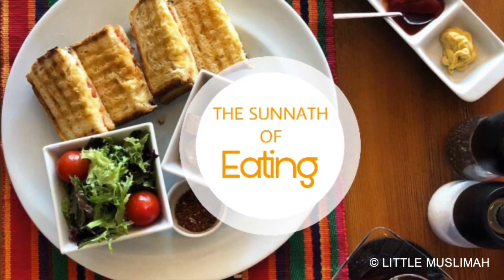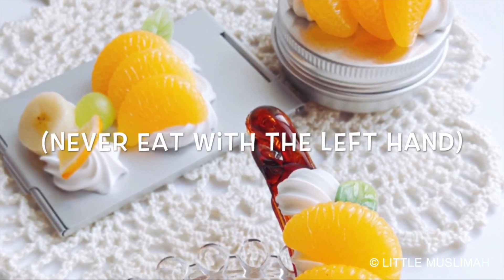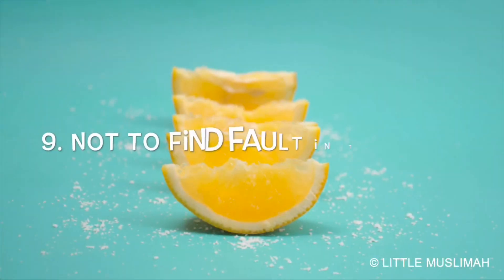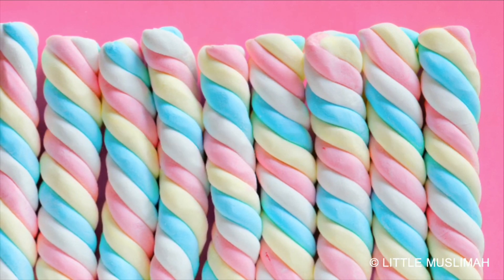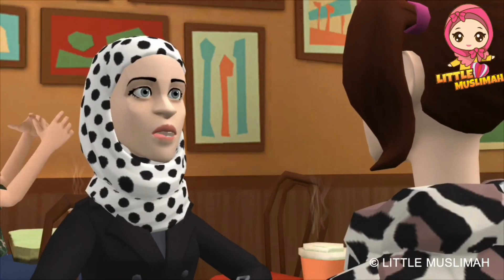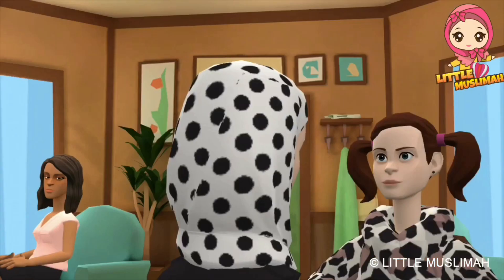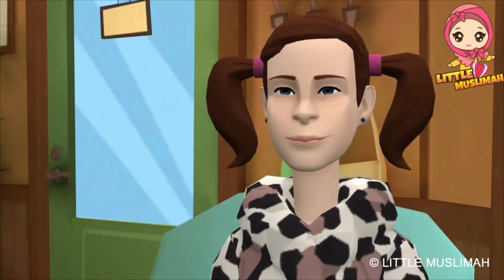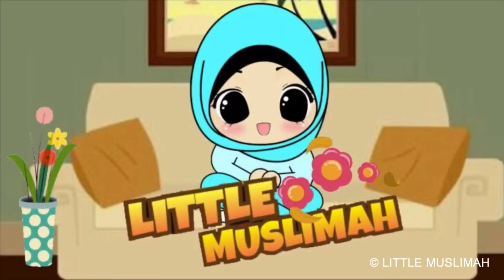The sunnath of eating | cartoon for kids 🍱 | LITTLE MUSLIMAH 🎀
The sunnath of eating 🍽 for kids.